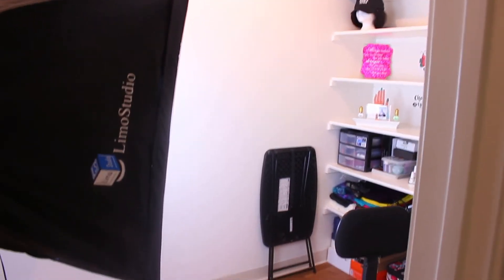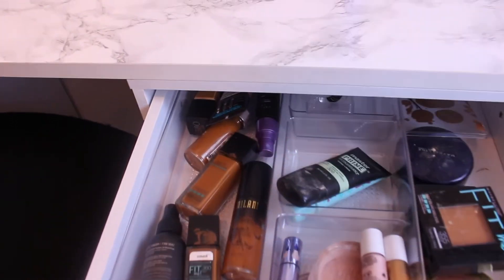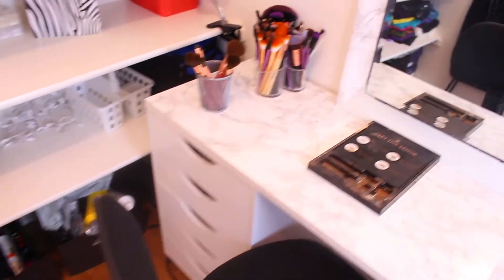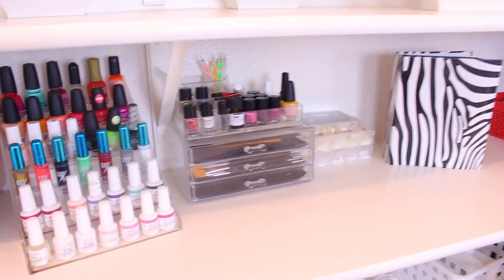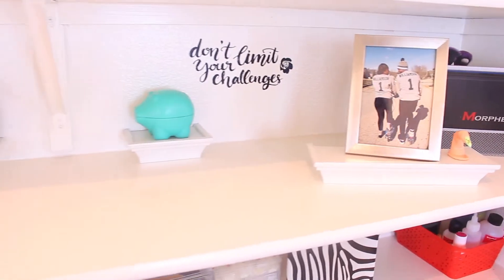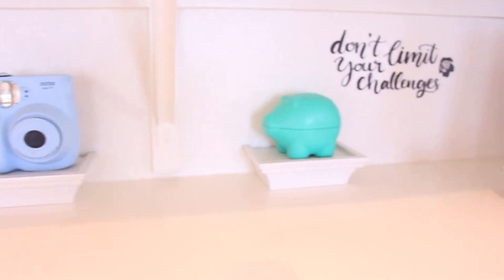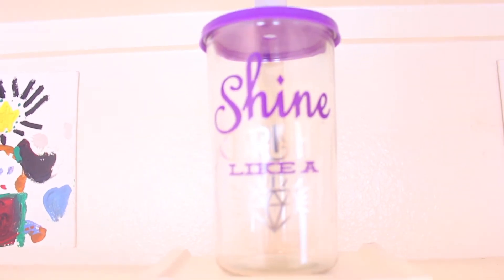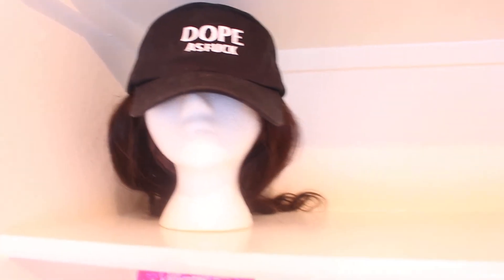BEAUTY|FILMING ROOM Tour *UPDATED*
I update and move this room around so much... sorry, this is the last beauty room tour for a while!!

SC,Twitter,IG: @Diamondqu3nshay

* FAQ:
* Editing Software: iMovie
* Lighting: LimoStudio Softbox